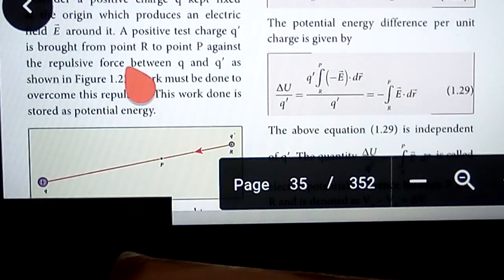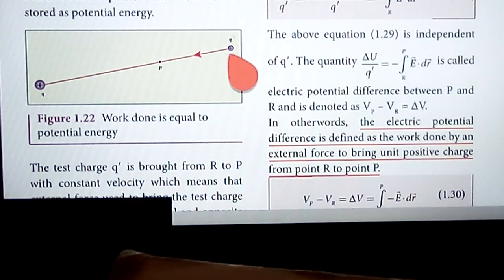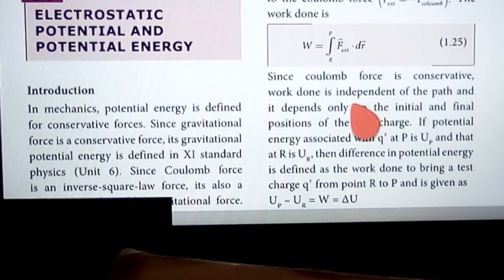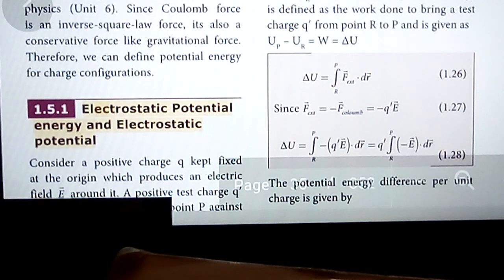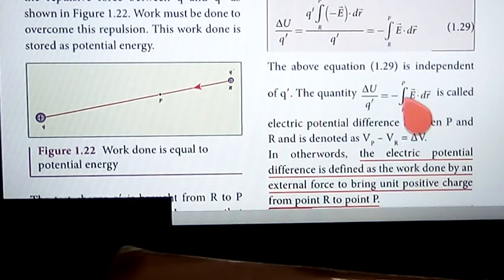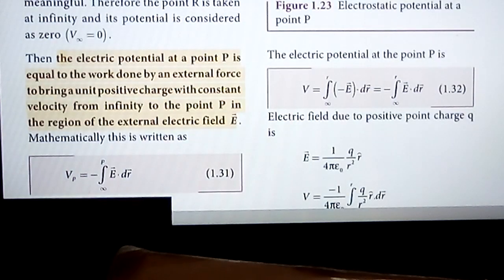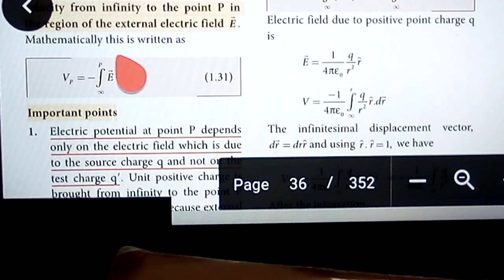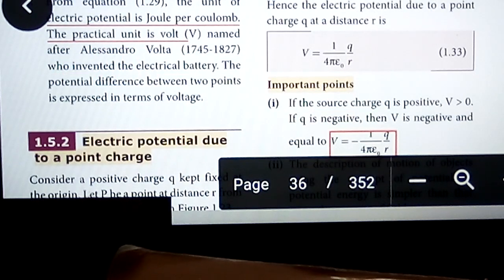ELECTROSTATICS ELECTROSTATIC potential energy & ELECTROSTATIC potential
This video explains the ELECTROSTATIC potential energy& ELECTROSTATIC POTENTIAL